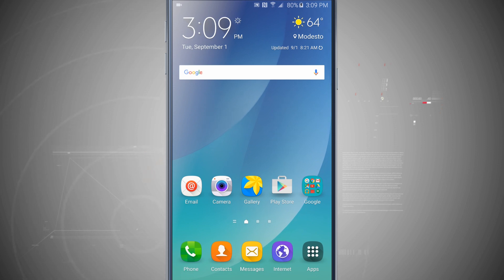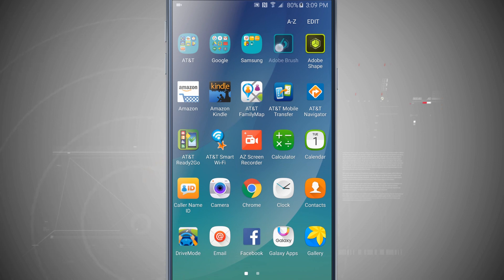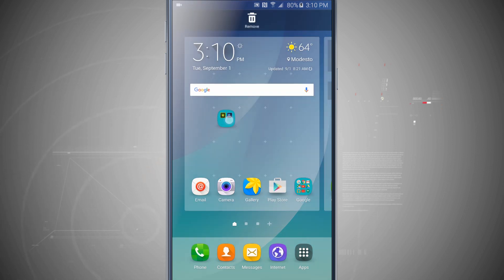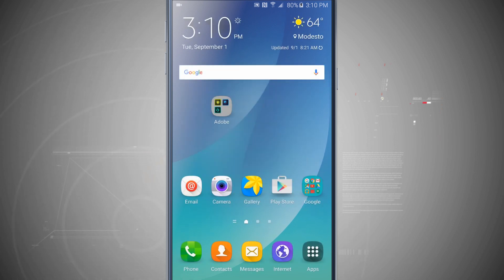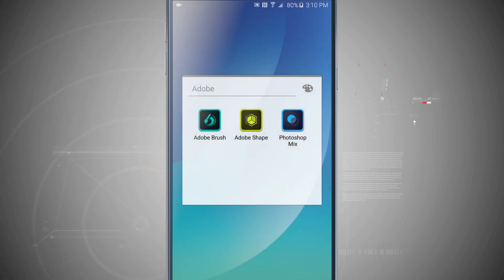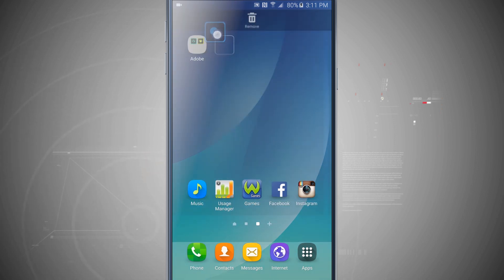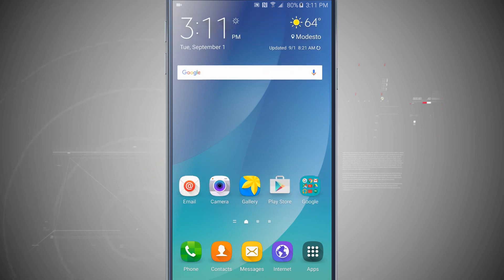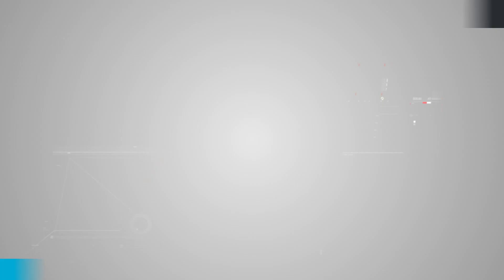Add App Icons & Folder to the Home Screen on the Samsung Galaxy Note 5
Check out the top tips and tricks for configuring and customizing the shortcuts and folders on the home screen of your Samsung Galaxy Note 5.